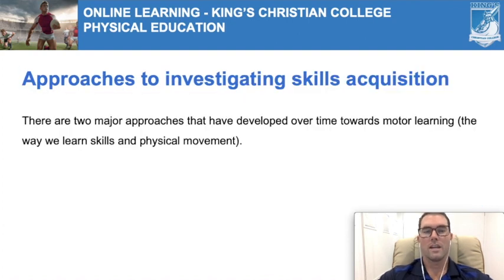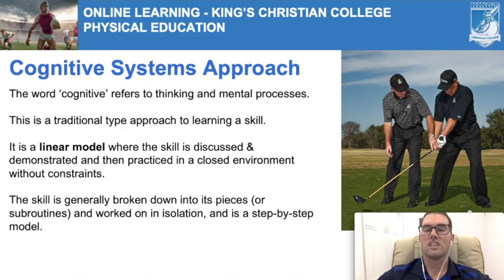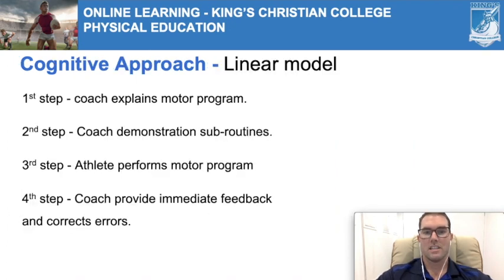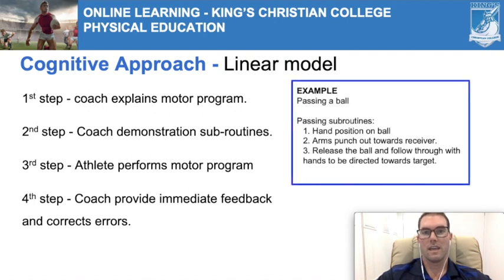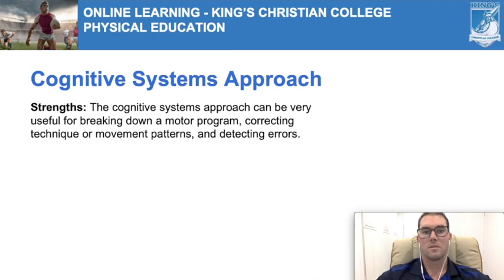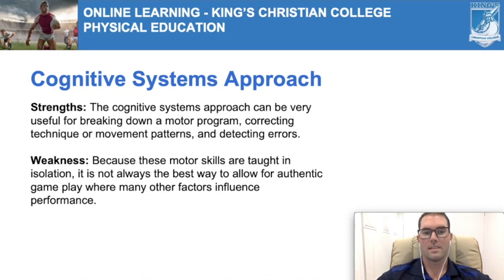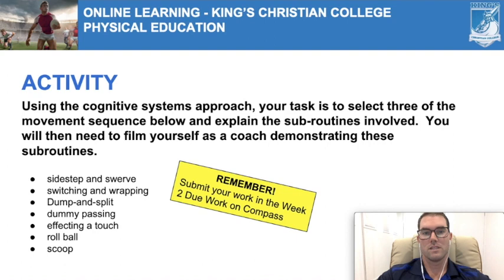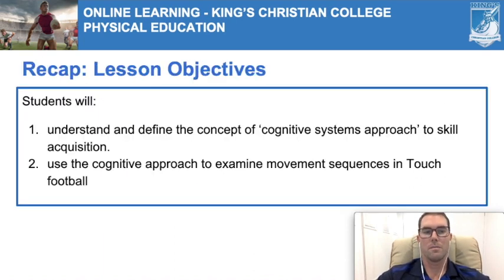Online learning example lesson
How to produce a flipped classroom lesson